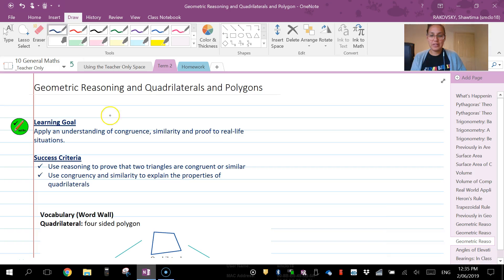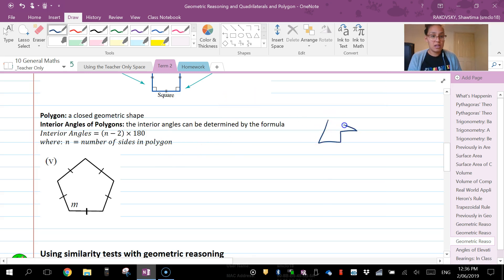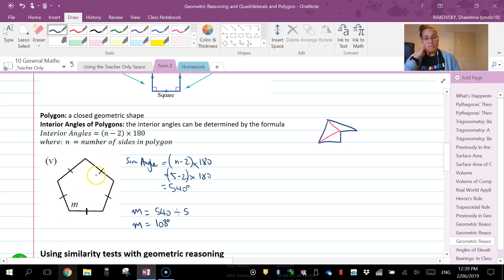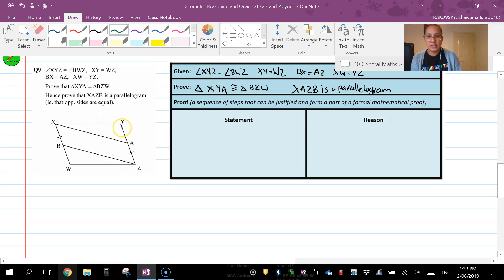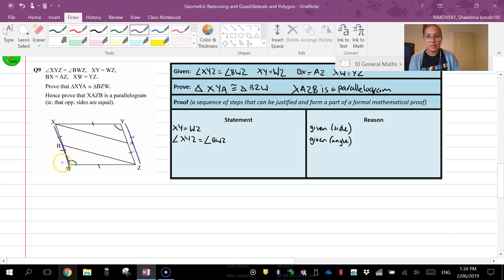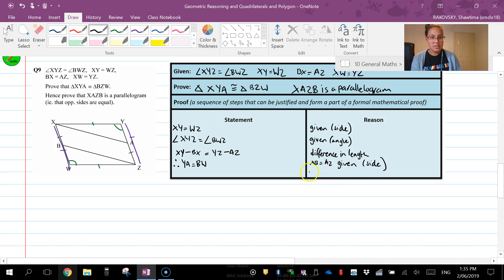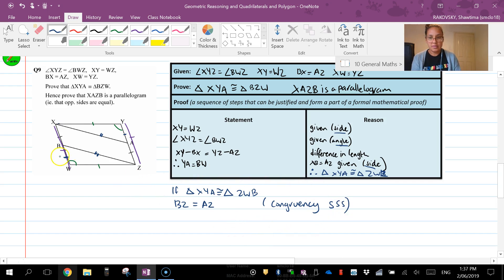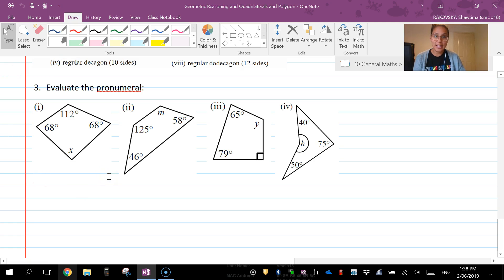Geometry and Quadrilaterals